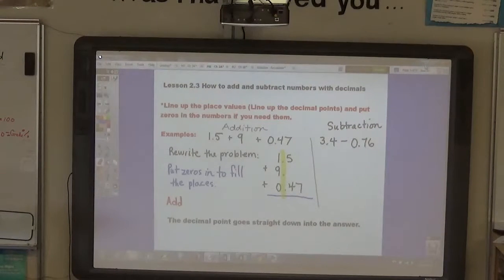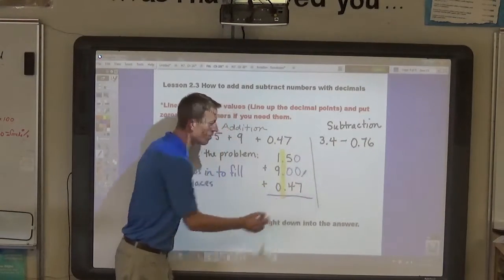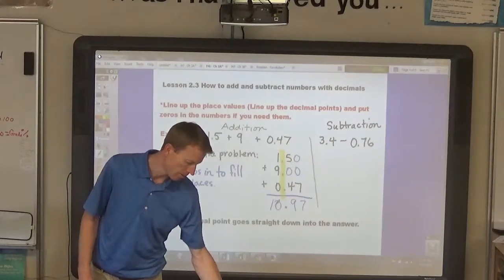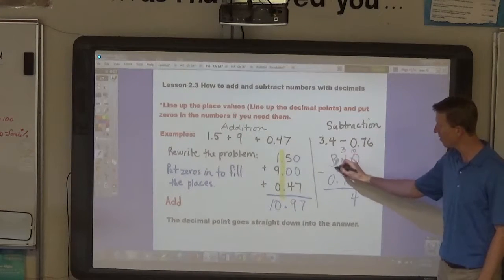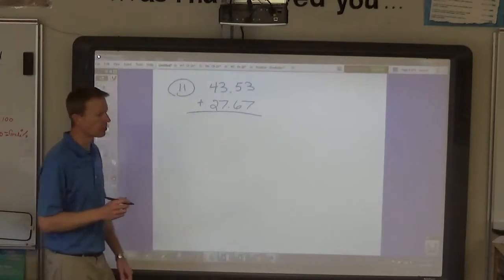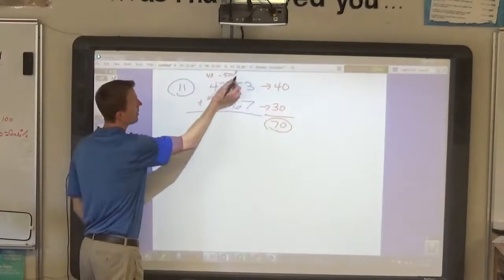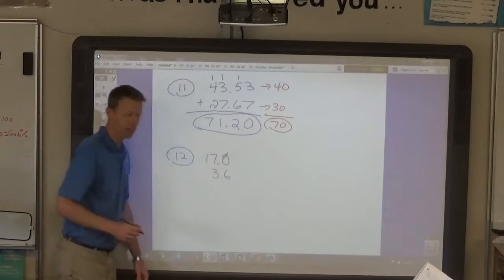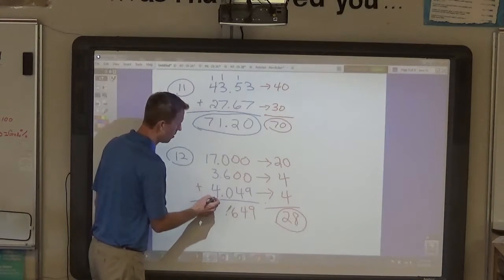M6 Lesson 2 3 Add and Subtract Decimals